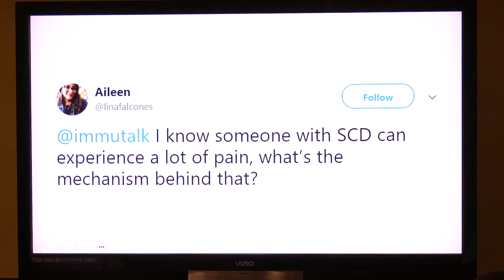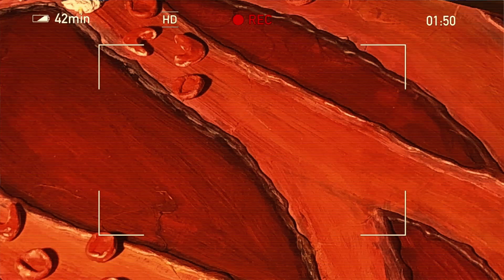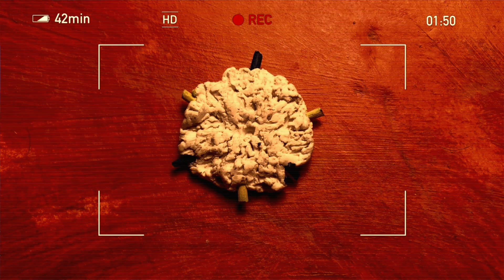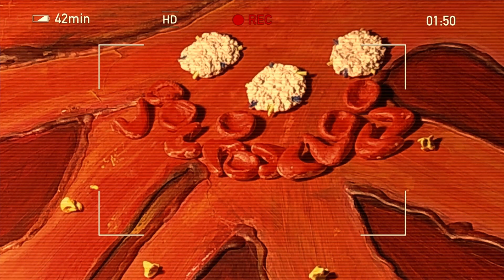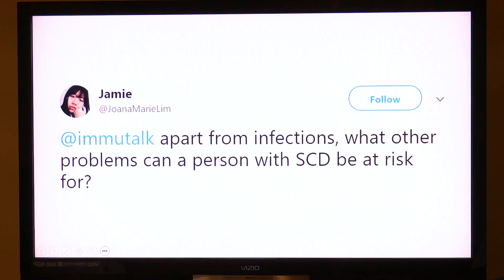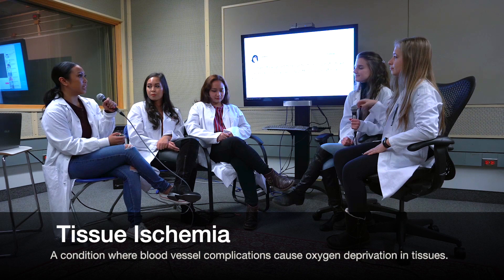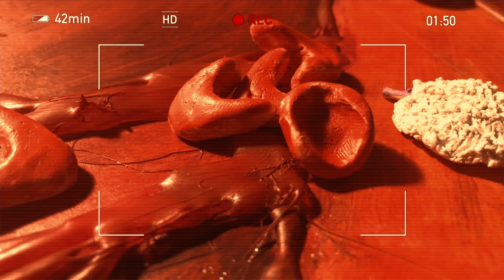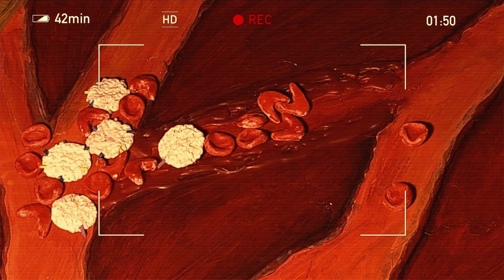Student video: Sickle cell disease and the immune system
This video was made by students in my immunology (BLG856) class at Ryerson University, Toronto, Canada in fall 2018.
Students: Ingrid Bancolita, Pauline Ringor, Deserie Montances, Kristina Bei, Elona Canellari